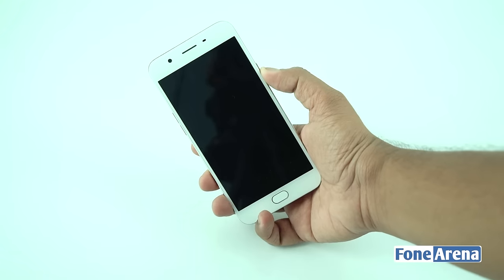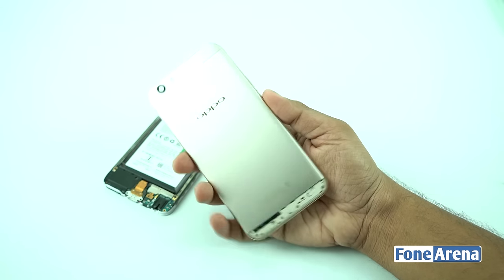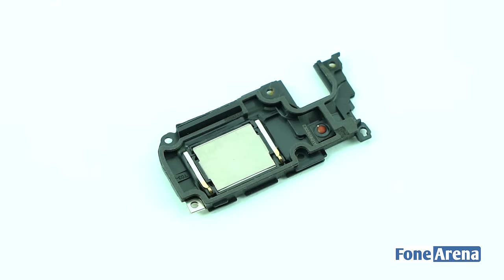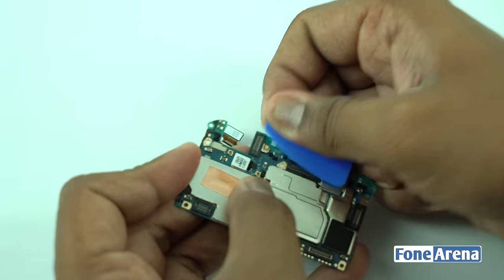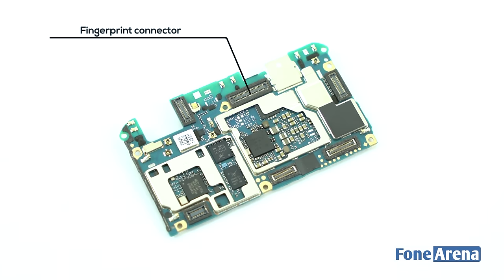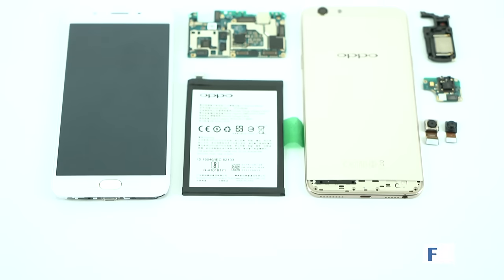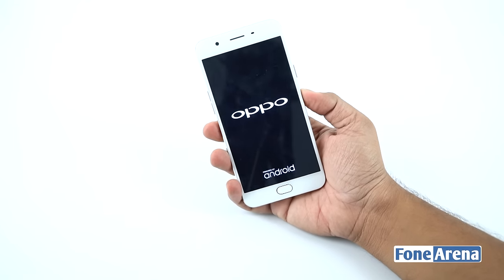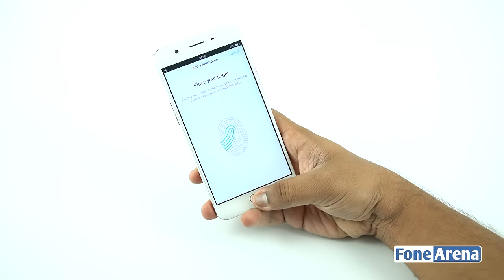OPPO F1s Teardown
OPPO F1s Teardown by FoneArena. teardowns the OPPO F1s.